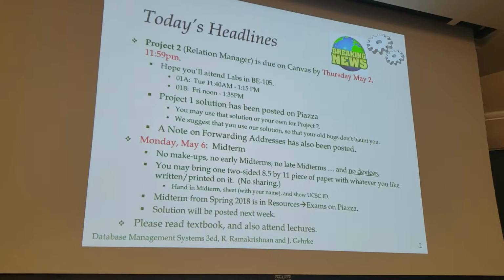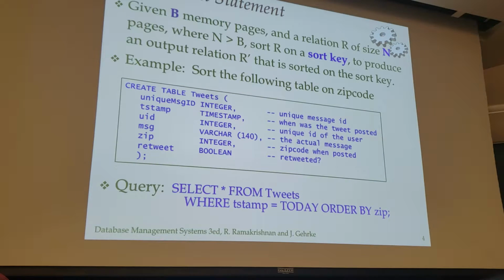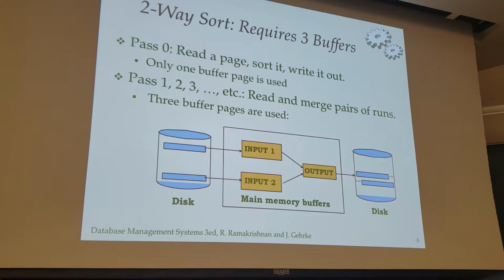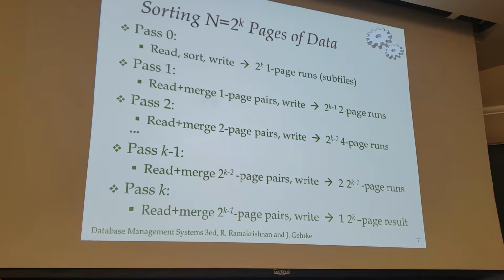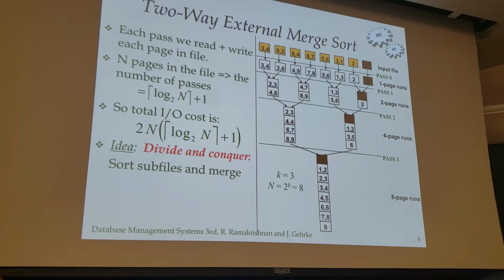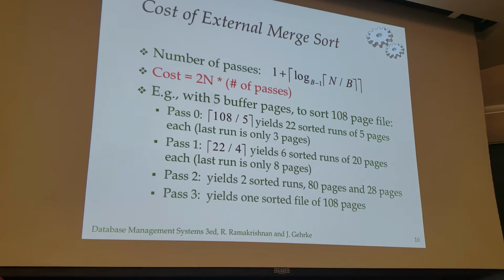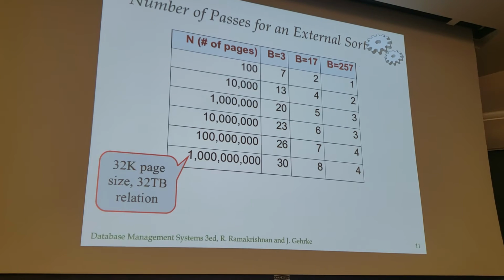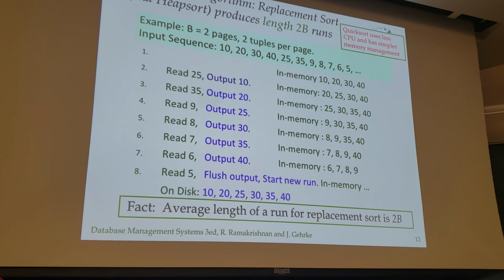April 24 p1